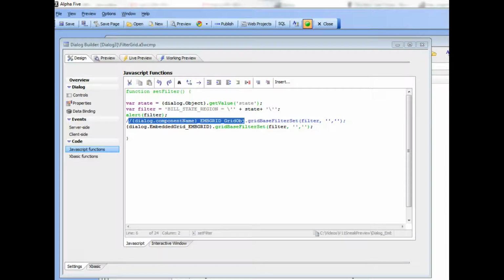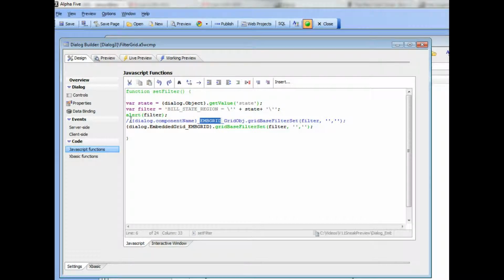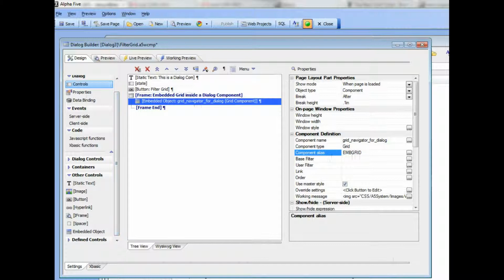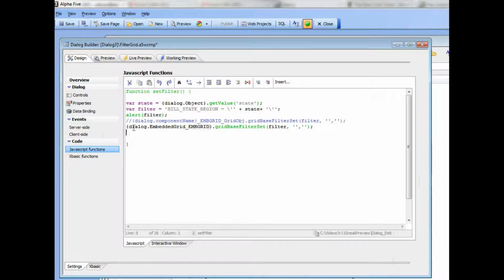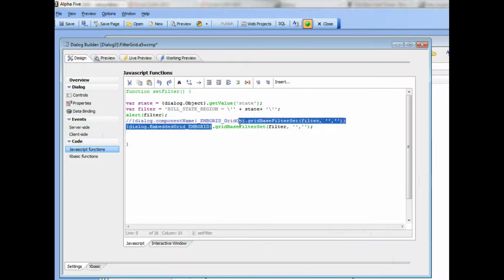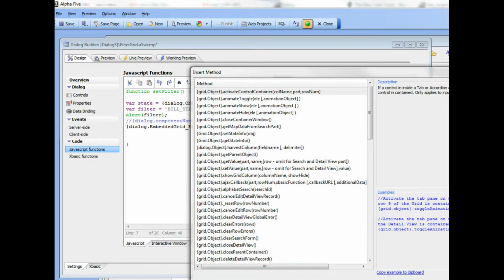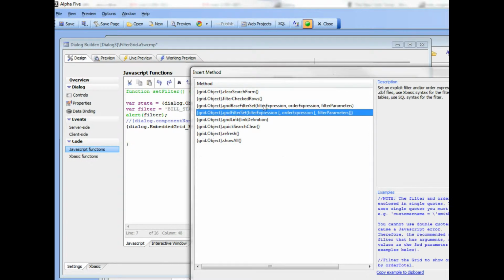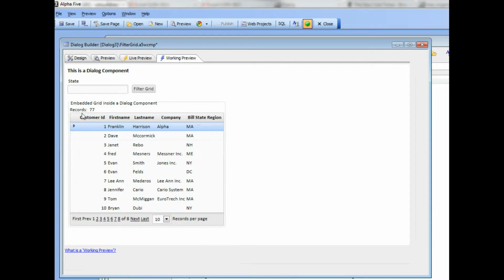V11 Embedding a Grid Component Inside a Dialog Component, Executing Methods on the Grid Part 2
D32 Alpha Five v11 Dialog embedded component grid 2

 In this video, we show how a Dialog Component can "host" a Grid Component (i.e., a Grid can be embedded inside a Dialog), and how the Dialog can call methods of the embedded Grid Component (Requires build 3846 or above).